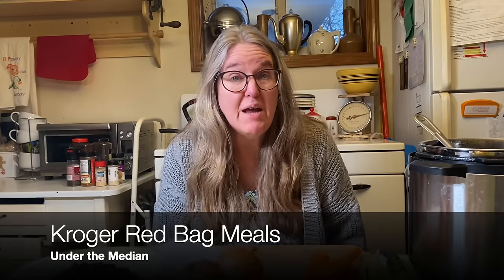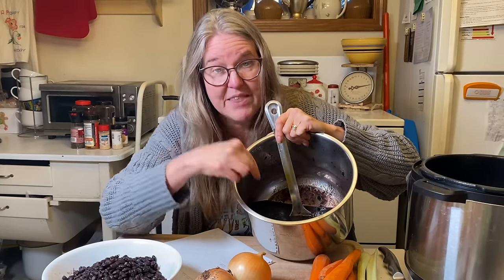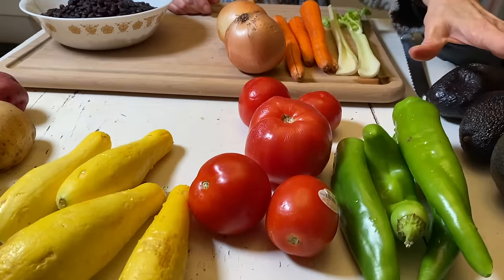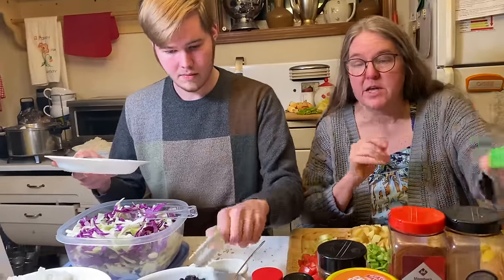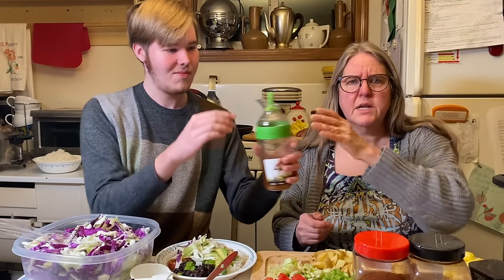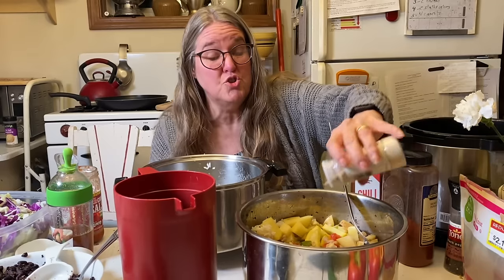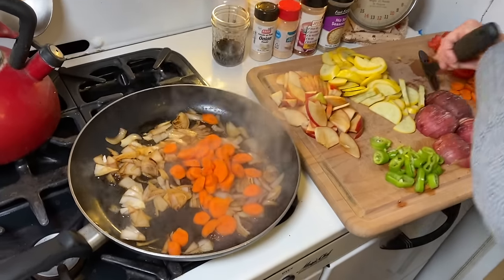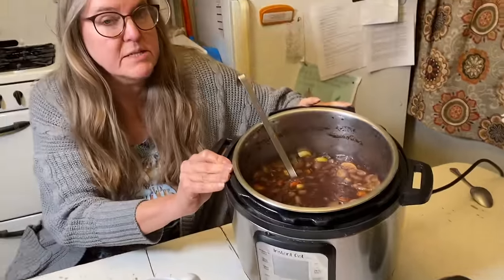Super Low-Cost Menu Plan: $10 for 24 Meals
It's time for some tight-budget menu planning tips! Buying Kroger 99¢ red mesh bags can help you significantly lower your food bills! In this video I show you how to make three meals, which will serve a family of four for at least six nights. The base of this menu plan is $7 of produce from Kroger to which I added $3 of ingredients from home. You'll be amazed at how far a few, simple ingredients will go in feeding a hungry family!

Here's the link for the Jaymo's Spice I mentioned in the video

//ABOUT:

We're Hope and Larry and we love practical frugality. We raised our four sons, debt-free, including paying cash for our home when our income was well under the national average. For tips on saving money, budgeting, paying off debt, and setting goals (while living with a spirit of joy and abundance), subscribe to us here on YouTube and visit us at our website and on social media.